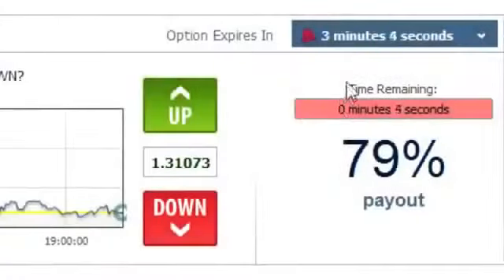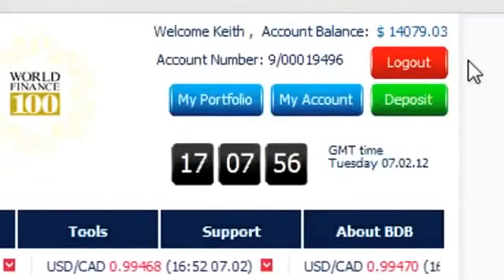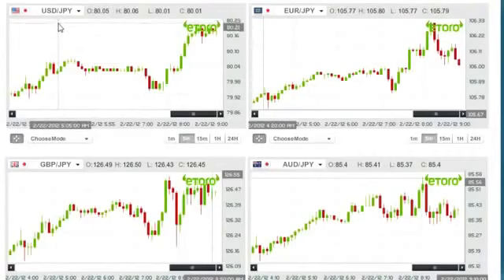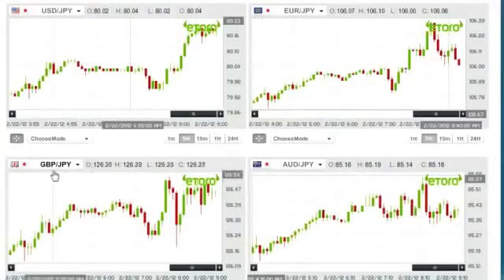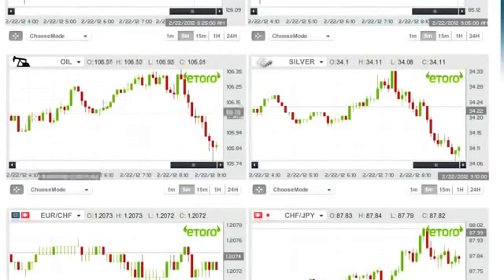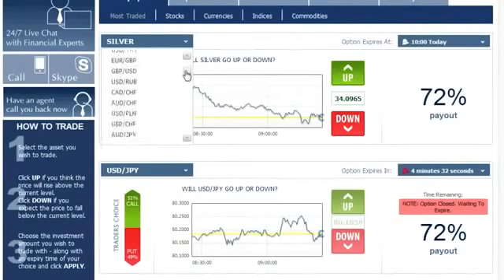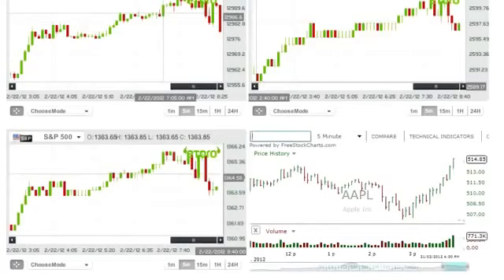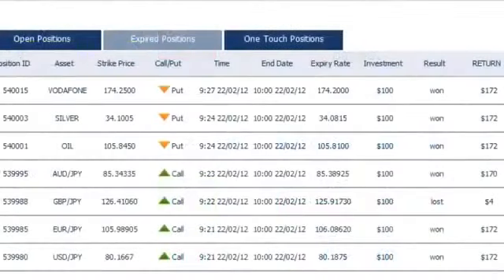Beginners Simple Working Forex Trend Trading Strategy Beginners Forex Trading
Broker Signup Real Time Forex Charts Have you ever wanted to know why one of the most significant developments in recent years is binary options? Binary options provide the ability for regular and novice traders to use the tools of the trading professionals. But what are binary options? And why is it important? A binary option is an option that pays a pre-determined amount and if the underlying assets price moves as the buyer expects you get a fixed return. If the option moves in the opposite direction the investor receives nothing. This is why they are also known as "all or nothing" options. For option traders there is a plethora of exciting information about binary options. However, binary options are a fixed profit option where your gain is predetermined. A binary option contract gives you the right to buy an asset at a set price as well as a set time. With binary options, you can trade stocks, indices, commodities, as well as a currency pairs. Binary options are a very simple yet powerful tool that gives you a chance to make good money where anyone, even a novice can trade. Using binary options requires you to register with a binary options platform. binary option strategies trading binary options trading binary options scam cfd trading forex trading strategies options trading day trading trading stock online options traders banc de binary future trading fx trading futures trading binary options demo currency trading trading software share trading forex trading futures best trading software binary options 101 carbon trading call option binary options wiki trading platforms binary options software free binary options signals put option any option commodities trading trade forex fx options binary stock trading how to trade binary options what is a binary option trade option binary trading scams spread trading binary options uk binary options guide option trading binary option brokers commodities options trading binary trading reviews what are binary options binary options xposed binary options trading signals trading money commodity trading algorithmic trading trading strategies trading options trading tools